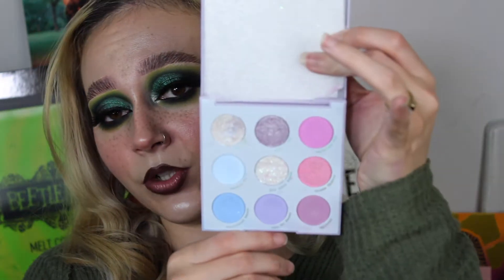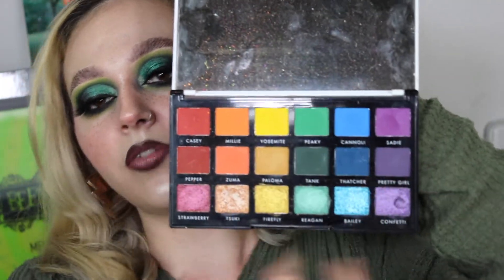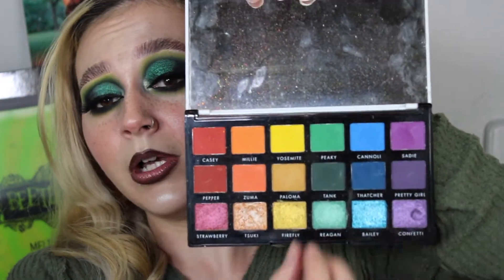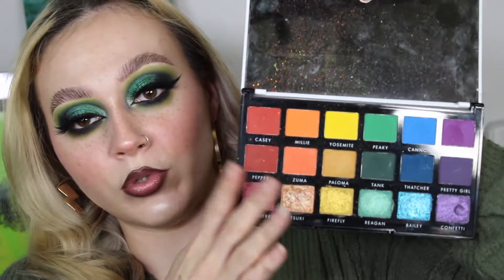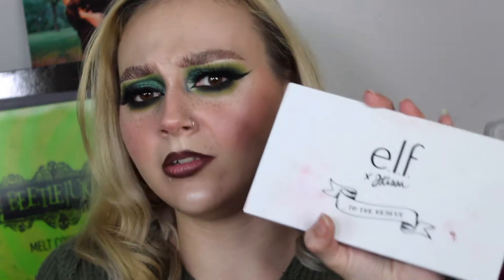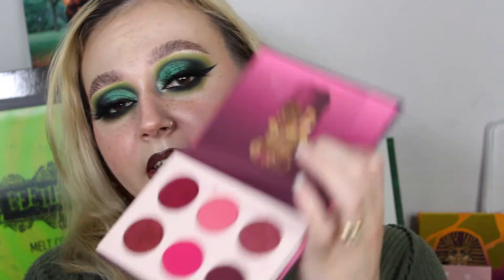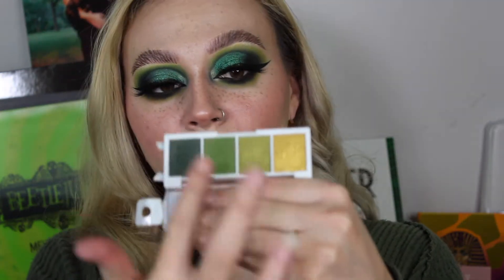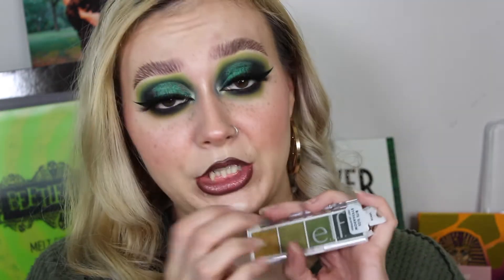My Favorite Palettes of 2020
I know that it is kind of different from my usual videos but I thought that it would be fun!

I can't wait to see what 2021 holds! thank you so so so sooooooo much for taking your time to watch what I create, your support means the world to me and I cannot thank you enough for taking your time to watch my videos, your support on instagram, twitter or anywhere that you are!

please let me know what you wanna see from me in 2021! I plan on doing the hippo x my chemical romance collection review asap! the holidays have just had me sooooo busy.

Facebook.com/slightlyunblended

Twitter.com/slightlyunblent